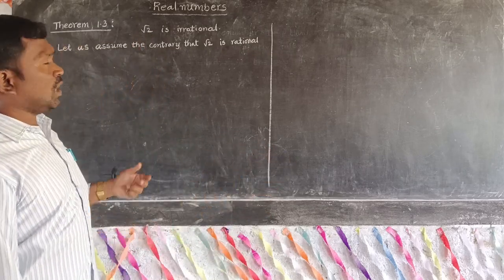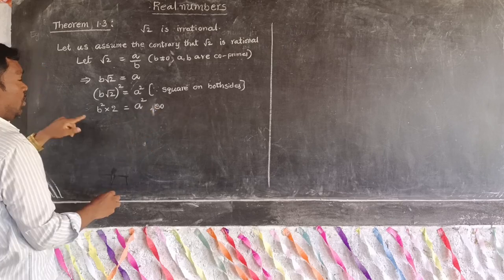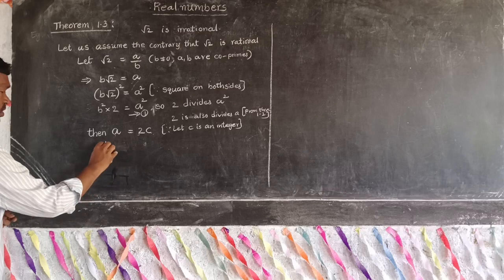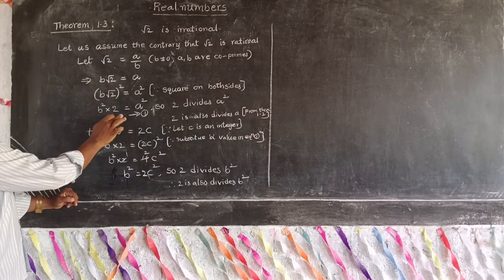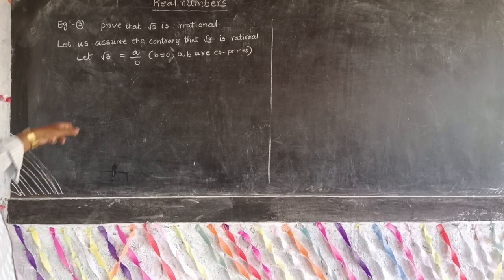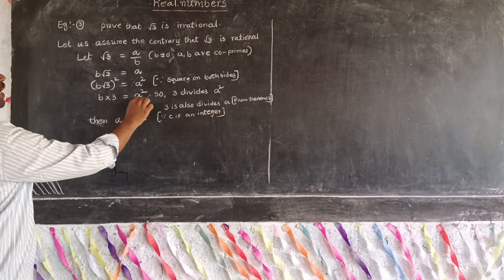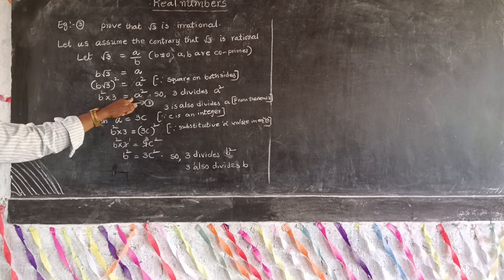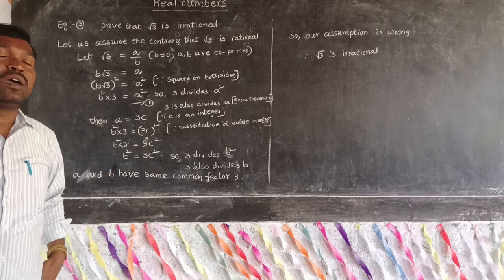CBSE syllabus,Real numbers, Theorem 1.3and example 3